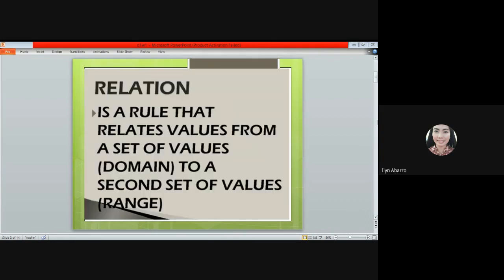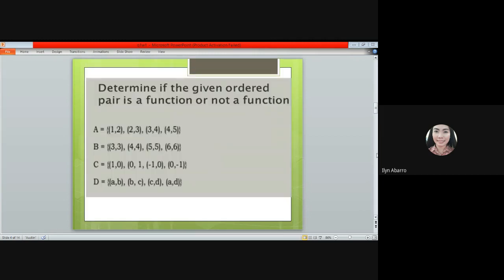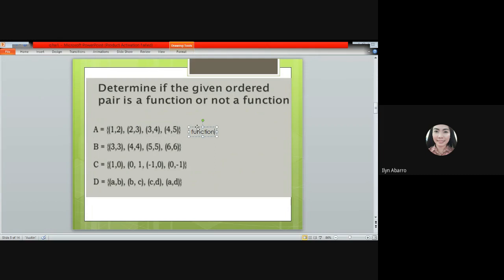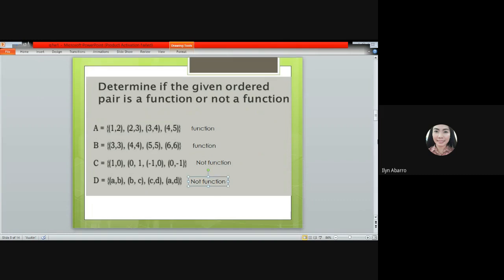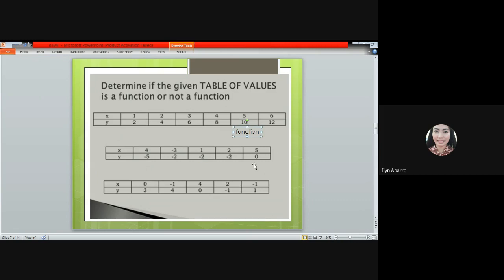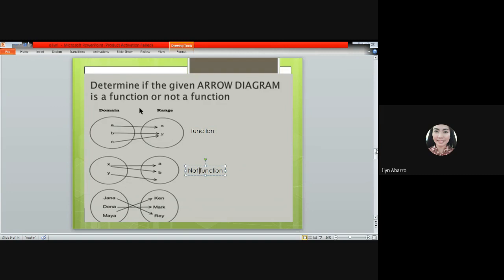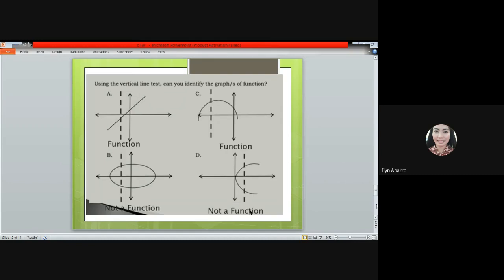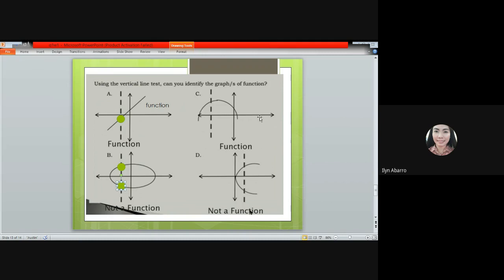INTRODUCTION TO FUNCTIONS